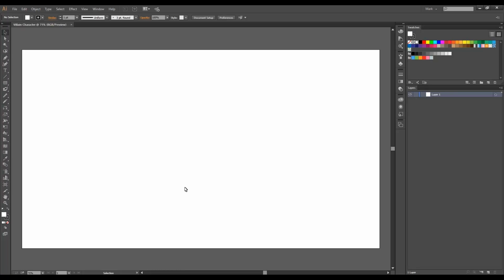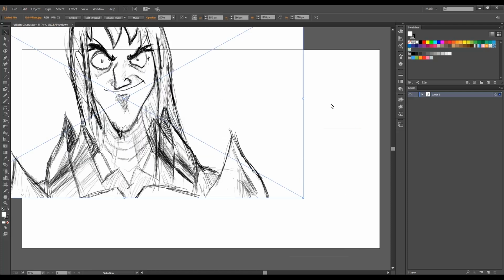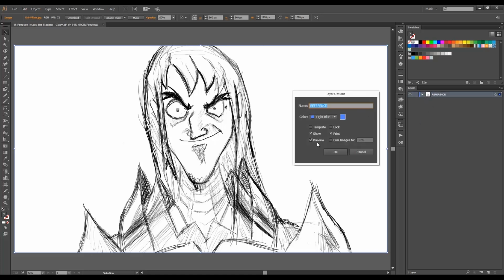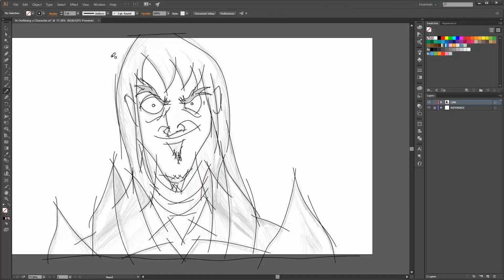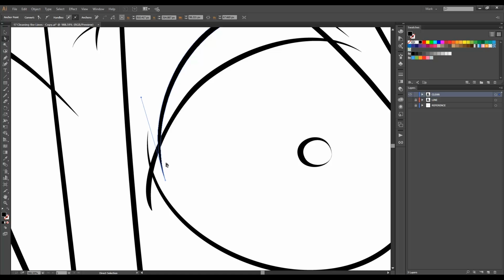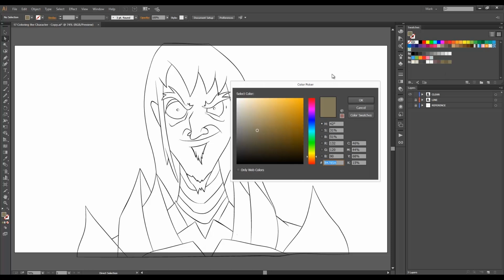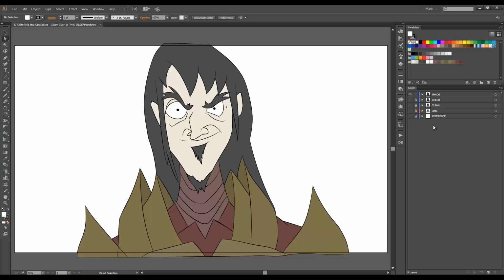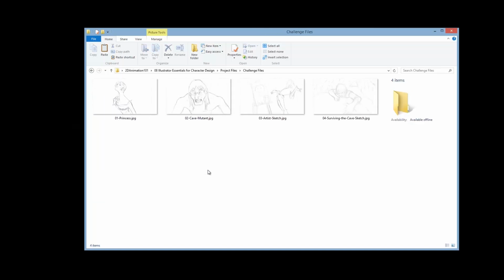Adobe Illustrator Tracing a Character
Adobe Illustrator's Image Trace feature allows you to convert raster images, such as photos or hand-drawn sketches, into clean, scalable vector art. Tracing a character with Illustrator can be a great way to transform a rough or pixelated design into a polished, professional-looking vector illustration.

Benefits of Tracing a Character in Illustrator:

Scalability: Vector images are resolution-independent, meaning your traced character will remain sharp and clean, no matter how large you scale it.

Editability: Once the image is traced and expanded into vectors, you can easily edit each element—whether it's the lines, colors, or shapes—individually.

Precision: Illustrator's tracing tools provide excellent control over fine details, making it a powerful tool for creating high-quality, professional illustrations.

Efficiency: Tracing a character in Illustrator saves time compared to drawing each line from scratch, especially when working from a reference image or sketch.

Using Adobe Illustrator’s Image Trace function is an effective way to breathe new life into your character designs, transforming them from rough sketches or photographs into fully realized vector illustrations suitable for any project, from digital media to print.